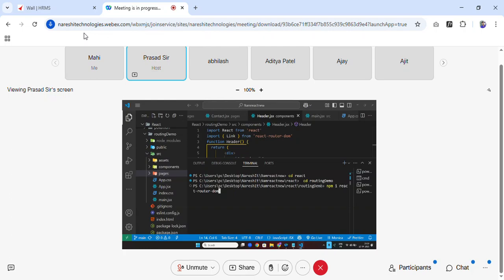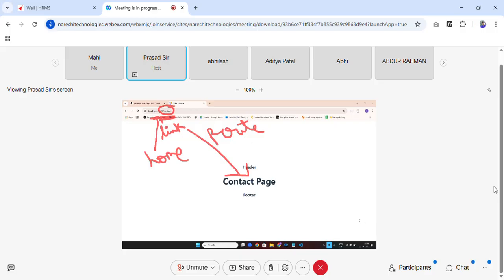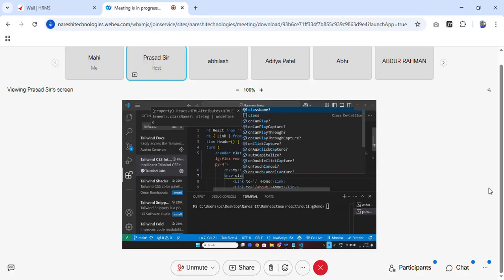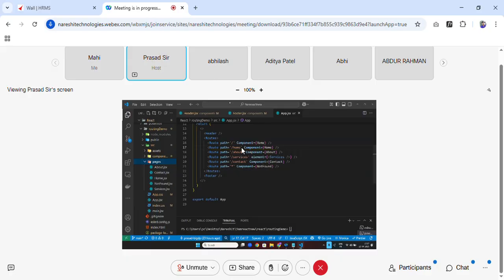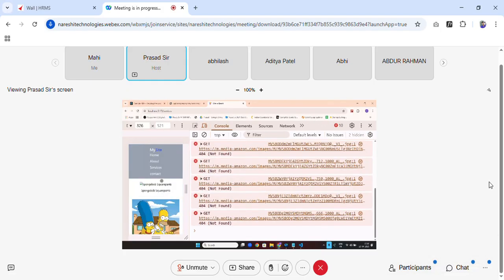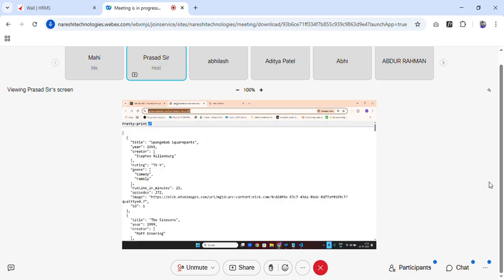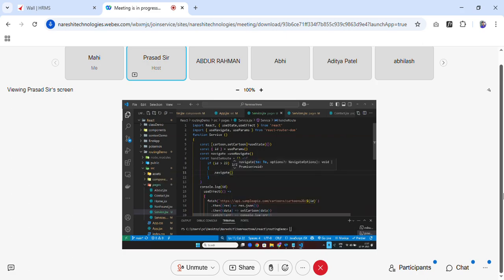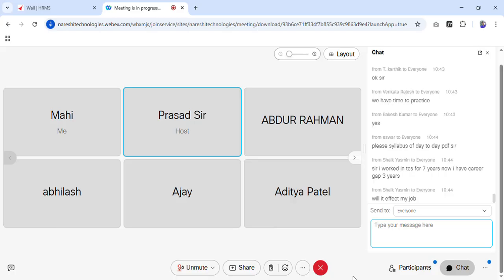React JS Full Course - Day 18 | Course Nest